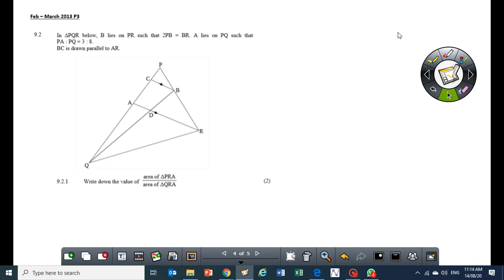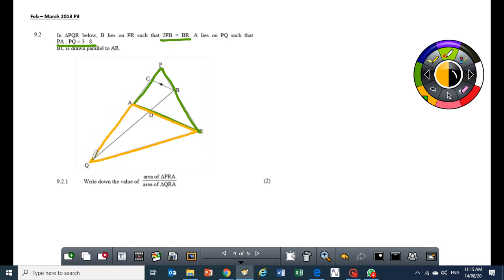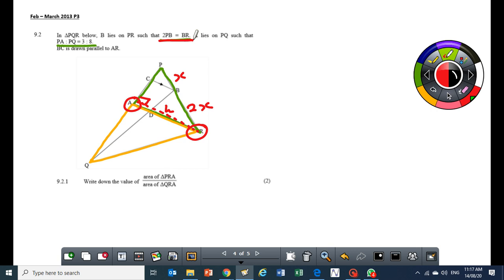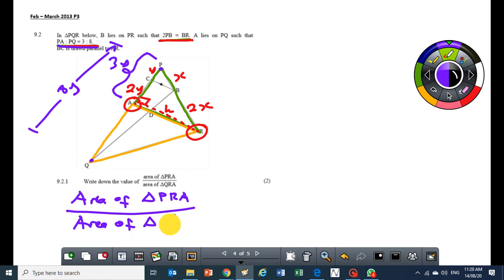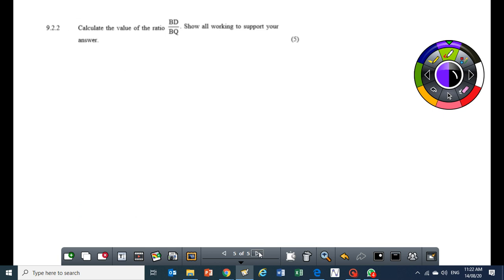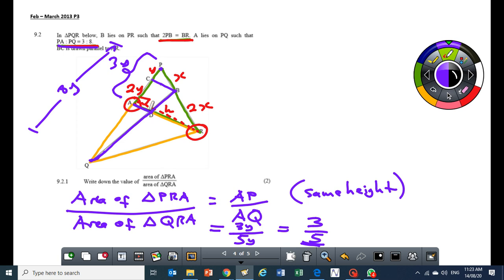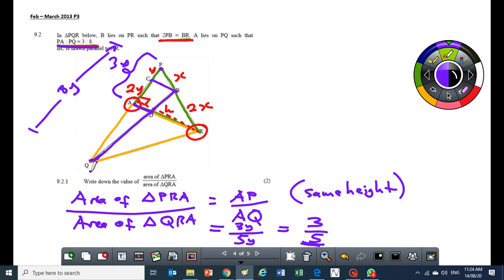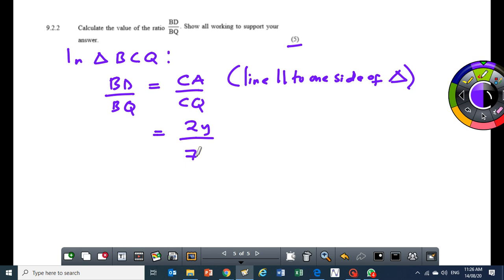Proportion Theorem - Past Exam Questions Part 2